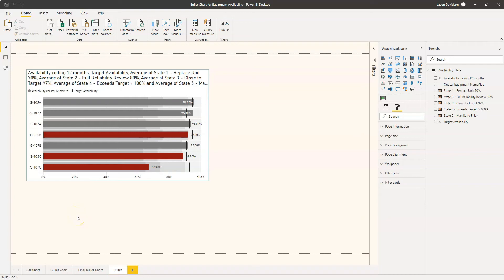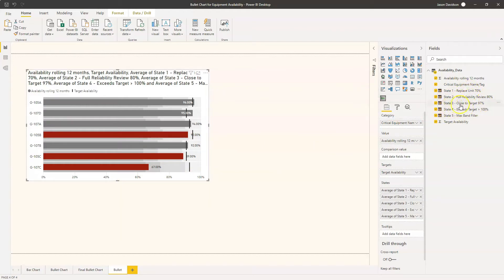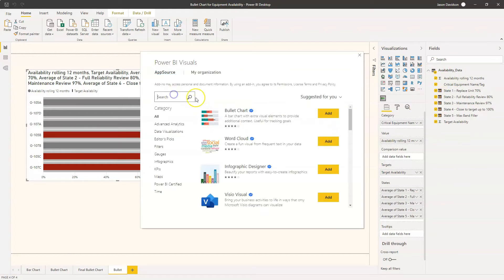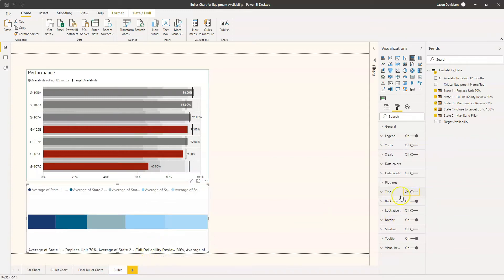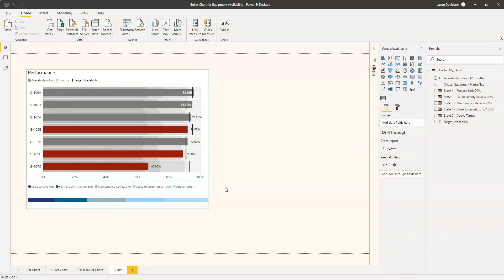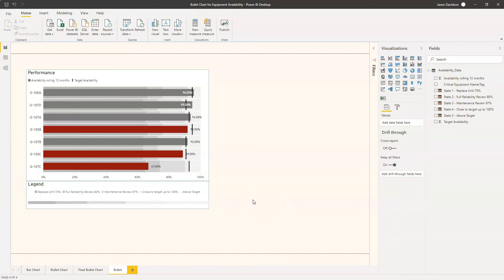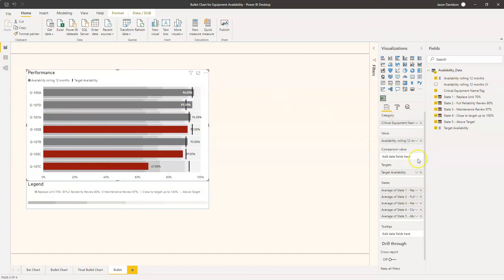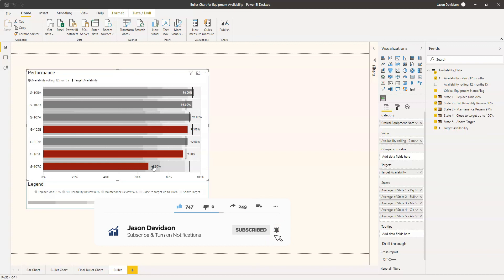Power BI OkViz BULLET CHART Pt3 - Adding a State Legend and Using the Comparison Field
Setting up an OkViz Bullet Chart in Power BI. In this video, I explain how to set-up a legend to allow you to show the definition of each of the state colours that form the background of the bullet charts.
I also explain how you can use the "Comparision Value" field to show a secondary value that can act as a comparison to the main value displayed on the bullet chart.

Part 2 of the Mini-course "Exploring the Options for Setting Up DYNAMIC State Ranges" is here:

Free Resources
👉FREE (for a limited time) course on building a Power BI Work Order Backlog Analysis Dashboard